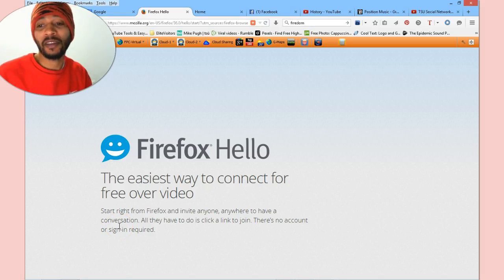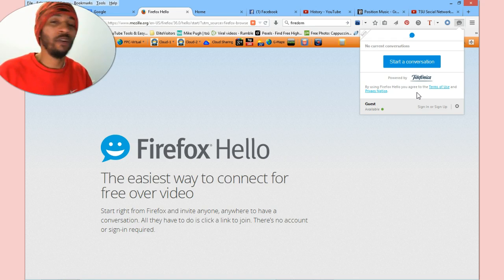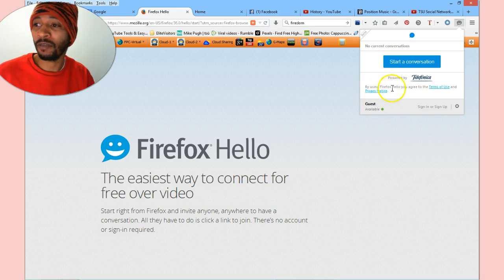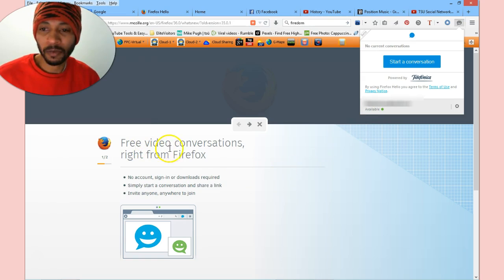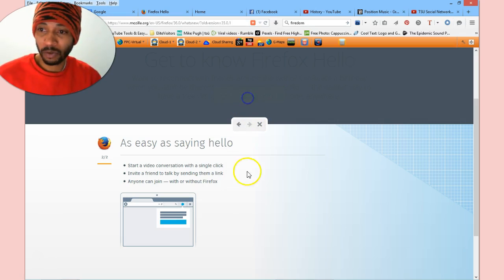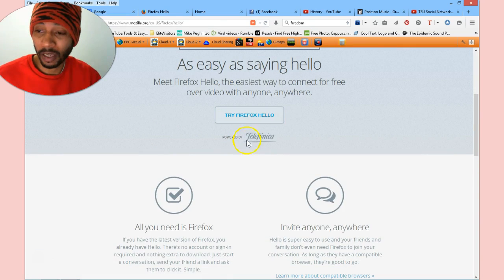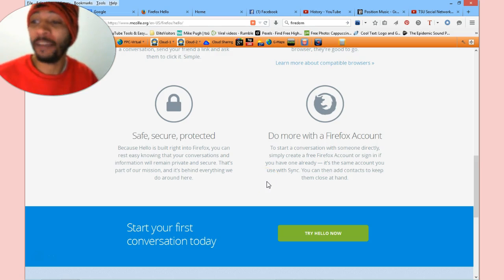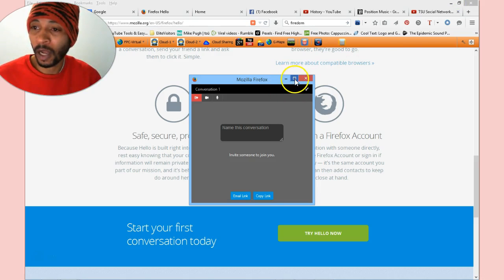Firefox Hello - Free Video Calls Via Web Browser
Firefox Hello is a cool new way to make video calls right from your Mozilla Firefox web browser. You can invite anyone you wish who owns a PC computer, and I'm sure mobile device versions are coming soon.

In order to do so you must send a friendly invite to them via a link. They don't even need to own the Firefox web browser to join in, nor do the need to sign-up, or sign-in. It's a cool way to keep up with everyone you need to, want to, and perfect for clientele.

The Hello video communicator is provided by Telefonica a third party company. Feel free to give it a try, by using Firefox on the upper right corner of the browser click the smiley face icon.

Looking to make cool videos like this one here you can get Screencast-O-Matic

Educational Purposes Only (Non-Commerical use)